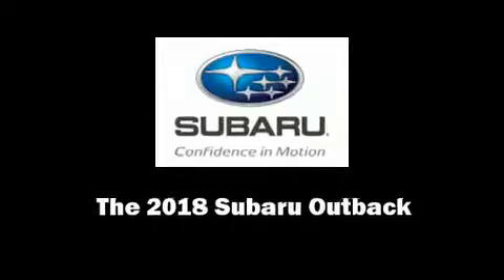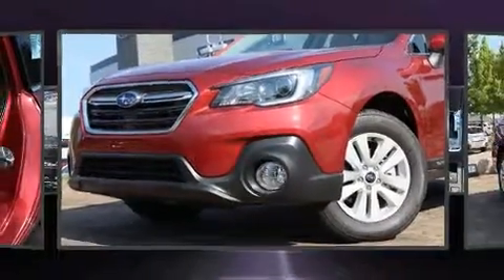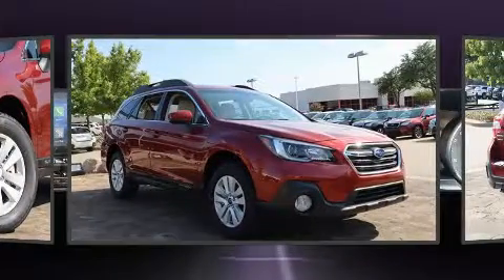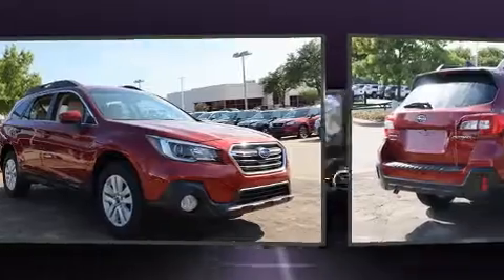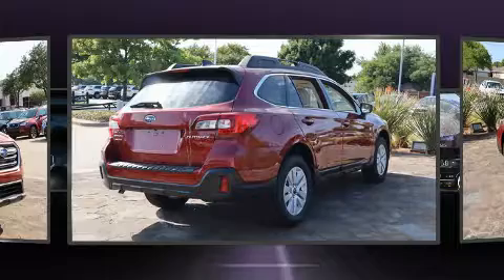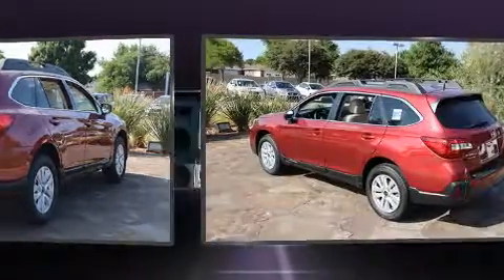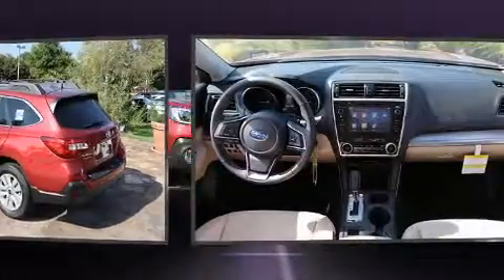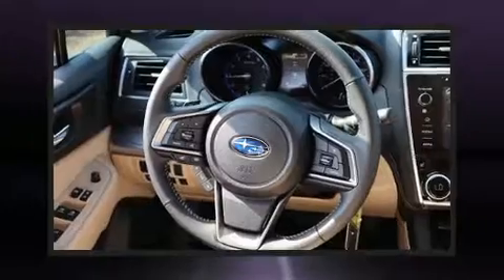2018 Subaru Outback 2.5i Premium with Starlink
Introducing the 2018 Subaru Outback. Under the hood you'll find a 4 cylinder engine with more than 170 horsepower, providing a smooth and predictable driving experience. It's equipped with tons of terrific amenities, but it won't break your budget. Like all wheel drive, automatic dimming door mirrors, heated seats, front fog lights, power door mirrors and heated door mirrors, a roof rack, rear wipers, and much more. Subaru also prioritized safety and security with features such as: dual front impact airbags with occupant sensing airbag, head curtain airbags, traction control, brake assist, anti-whiplash front head restraints, ignition disabling, an emergency communication system, and 4 wheel disc brakes with ABS. For added security, dynamic Stability Control supplements the drivetrain. You will have a pleasant shopping experience that is fun, informative, and never high pressured. Please don't hesitate to give us a call.